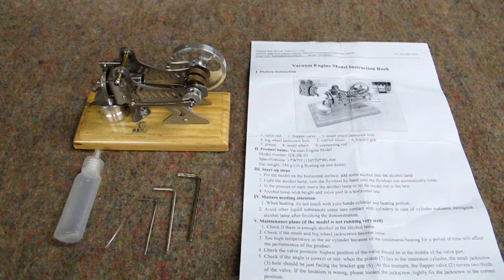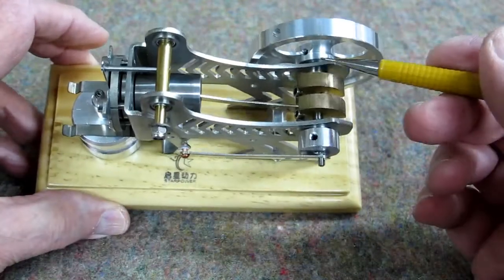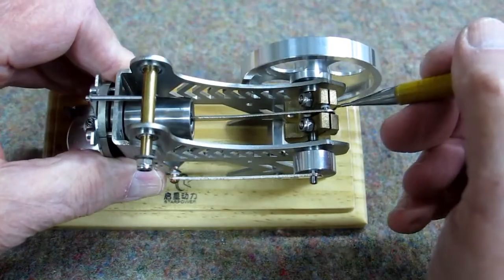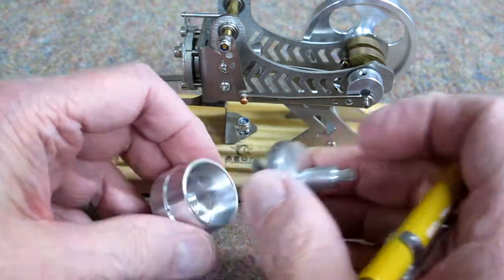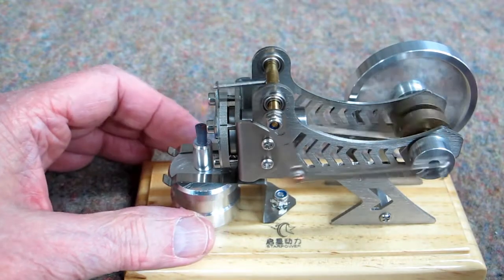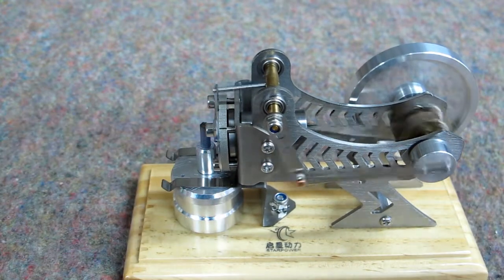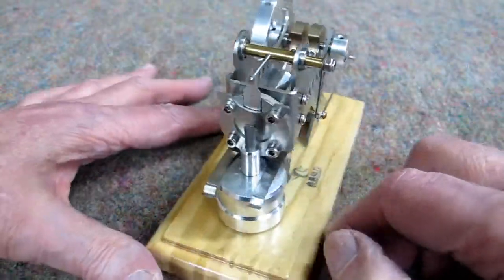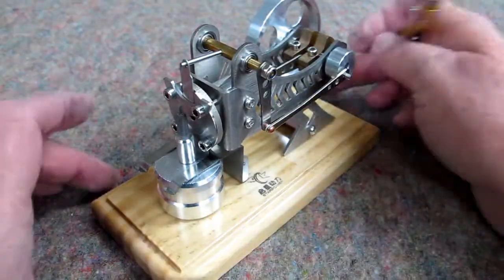Star Power Vacuum Engine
Small easy starting Vacuum or Flame-Licker engine.